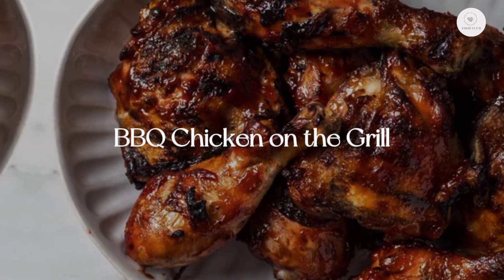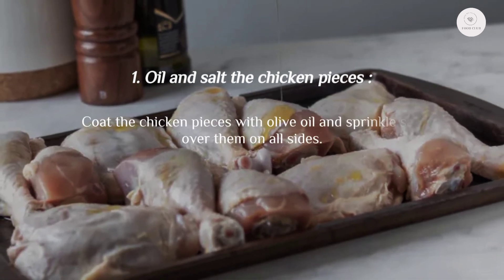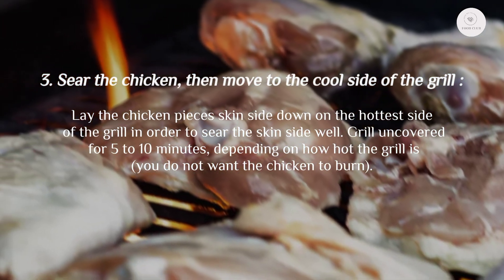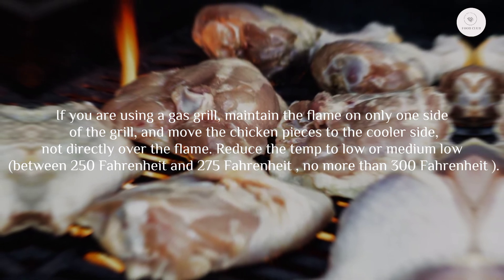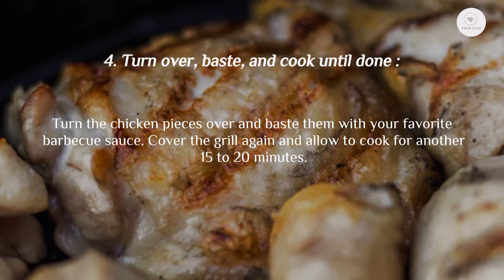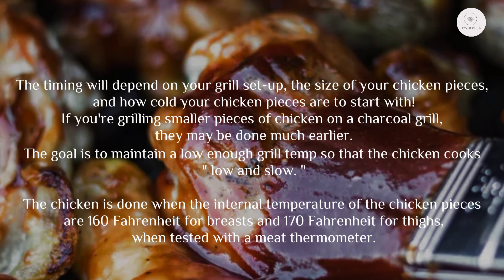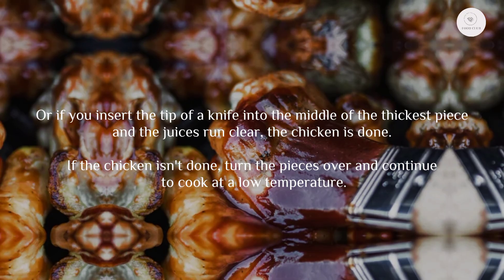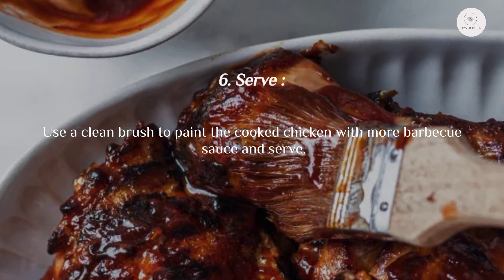BBQ Chicken on the Grill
𝐈𝐧𝐠𝐫𝐞𝐝𝐢𝐞𝐧𝐭𝐬 :

• 4 pounds bone-in, skin-on chicken parts (legs, thighs, wings, breasts)
• Salt
• Extra virgin olive oil or vegetable oil
• 1 cup barbecue sauce, store-bought or homemade